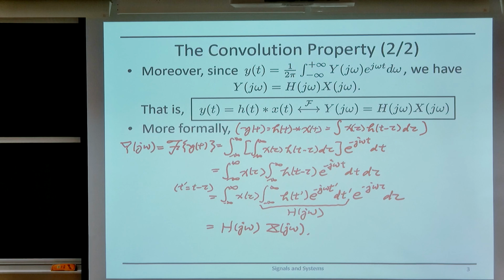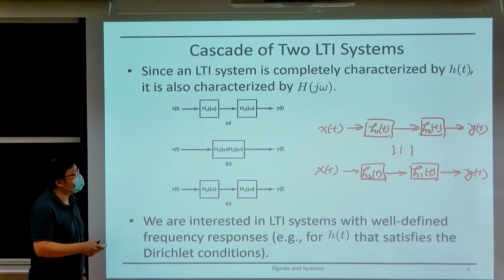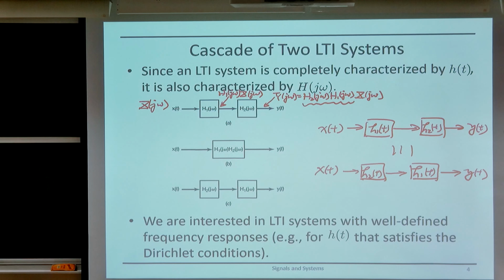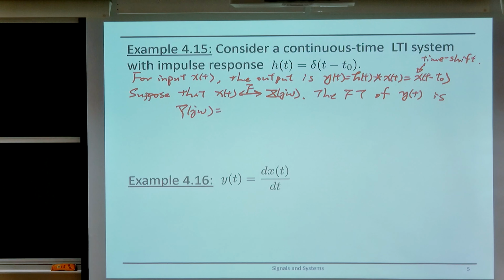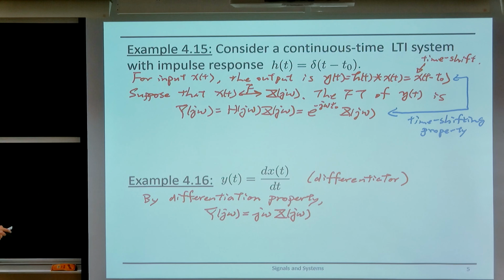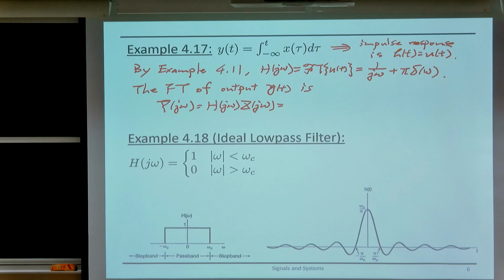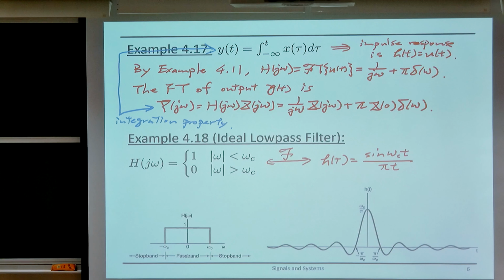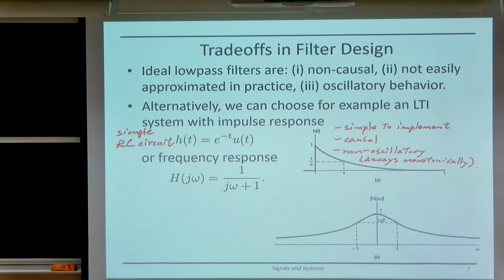11202洪樂文教授訊號與系統｜第15-1講 Continuous-Time Fourier Transform III